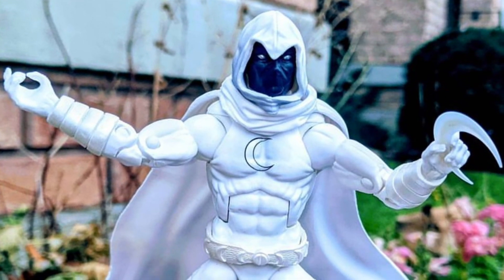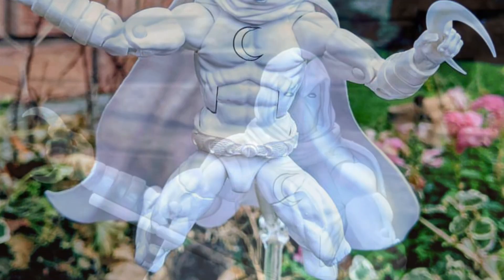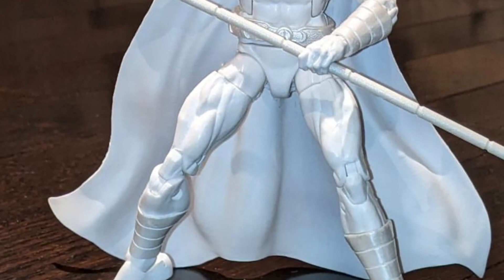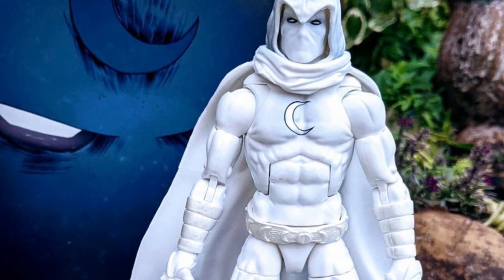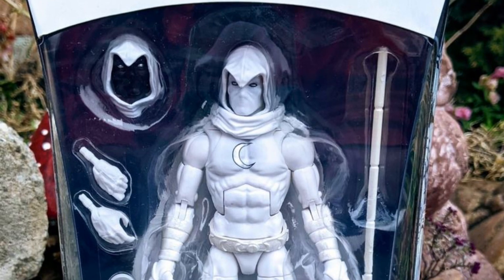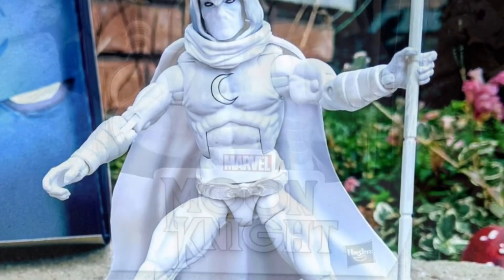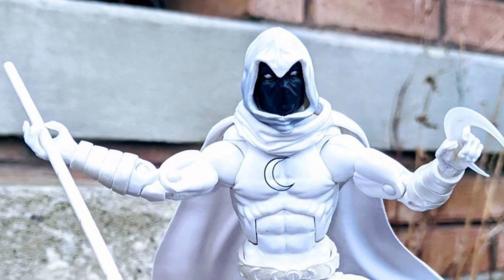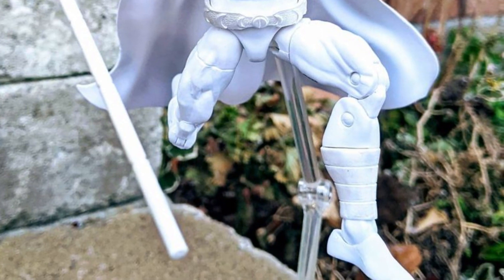Moonknight Walgreens marvel legends is this the best legends moonknight figure ever made?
We think this is the best moonknight marvel legends ketch’s know if you agree?